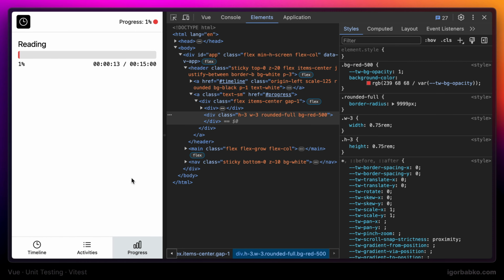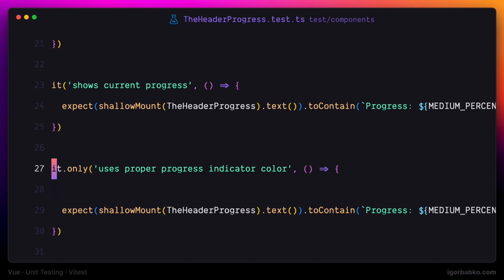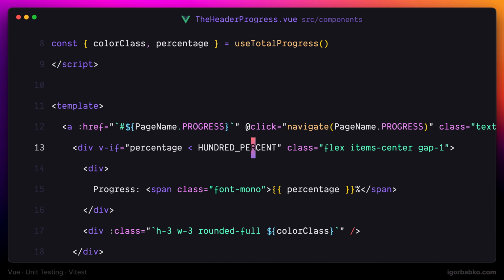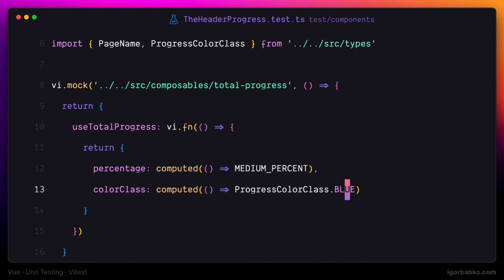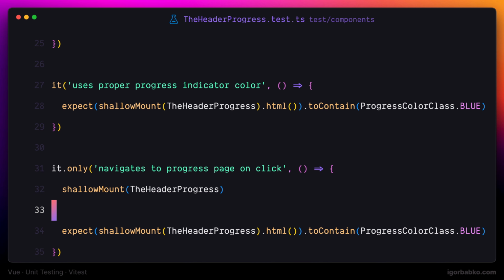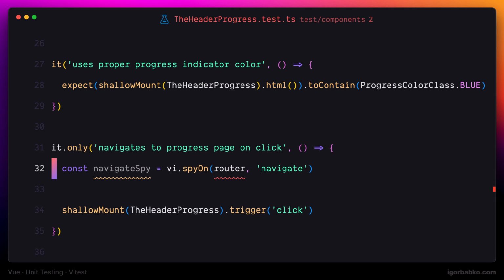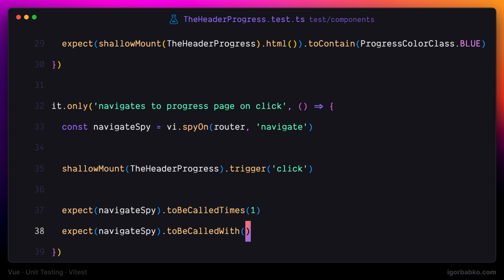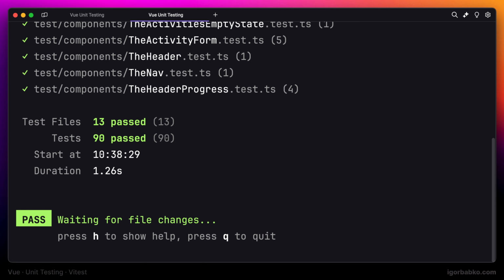Vue Unit Testing #18 - Header progress component test